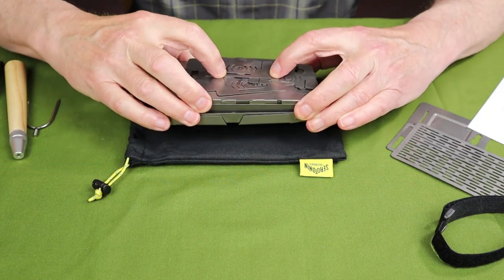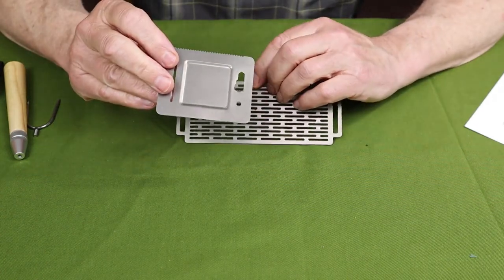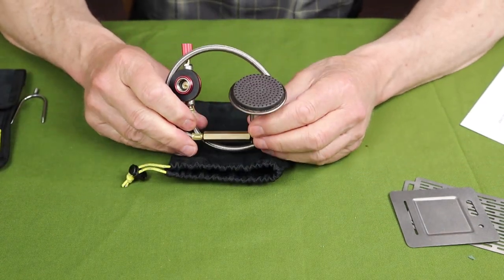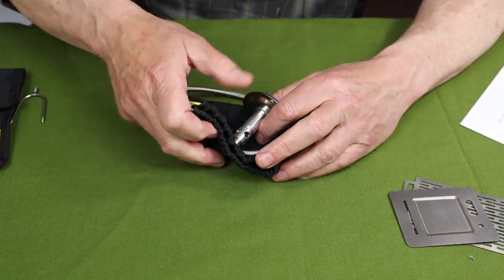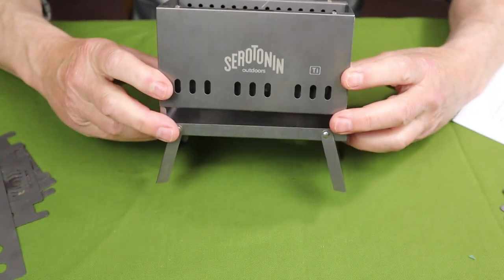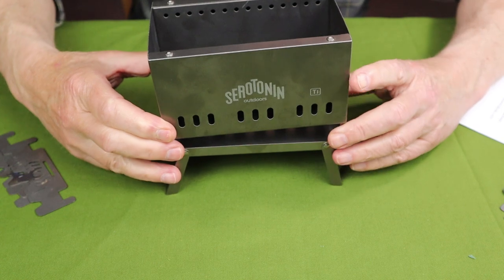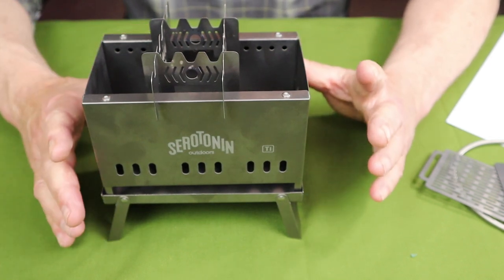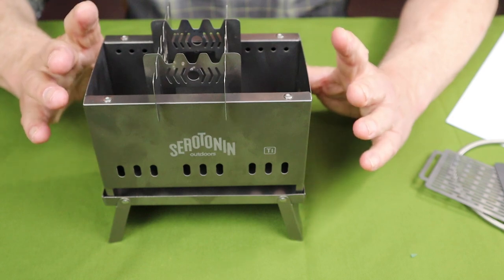Serotonin Outdoors Multi Fuel Wood Gas Stove Give-a-Way Closed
Serotonin Titanium Stove

Comes With
Stove components
Grill
Solid fuel plate
Gas burner
Bellows tube / roasting fork

Key Features
weighs only 10.6oz / 300g
works as a secondary combustion stove.
is a multi-fuel device that supports the use of different fuel types— dry twigs, wood pellets, solid fuel tablets, alcohol stove and gas

Specifications
Material:     Titanium
Product weight:    10.6oz / 300g
Dimensions   assembled 17.2x9x17.5 cm or 6.8x3.5x6.9 inch
    collapsed 15.5x8.7x2.8 cm or 6.1x3.4x1.1 inch

SEROTONIN Stainless Steel Stove
Material:  Stainless steel
Dimension(assembled ):  17.2x9x17.5 cm or 6.8x3.5x6.9 inch
Packing size: 15.5x8.7x2.8 cm or 6.1x3.4x1.1 inch
Product weight:  540g(1.19lb)